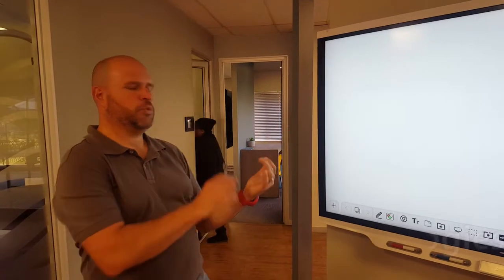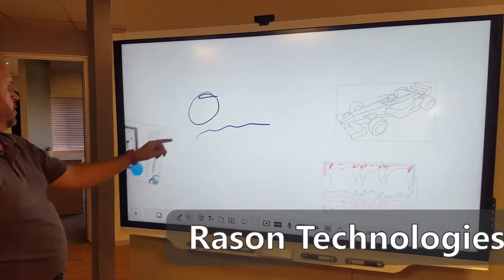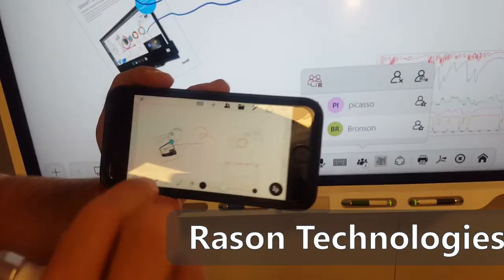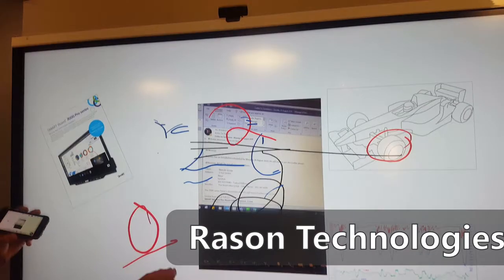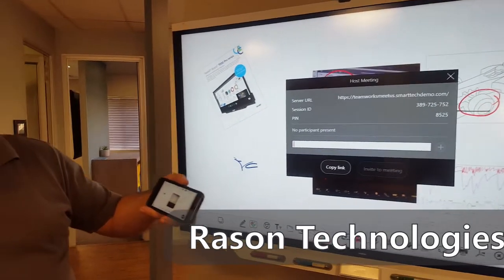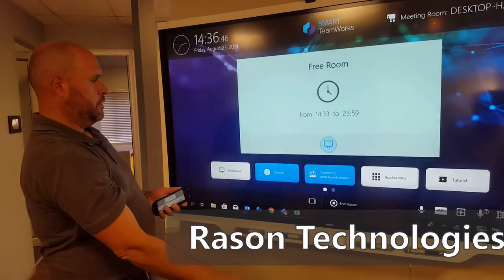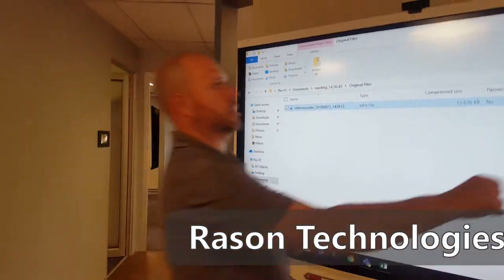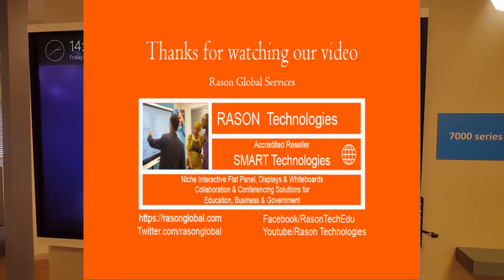SMART TeamWorks Software (Work from anywhere)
Rason Technologies is accredited reseller of SMART Technologies in Africa.

Delivering quality education with technology.

Our products includes;
1. SMART interactive whiteboard.
2. SMART Interactive flat panels,
3. SMART Kapp IQ
4. SMART Document camera
5. SMART Video conferencing Solution
6. SMART Software for Education, Corporate, Government and many more.